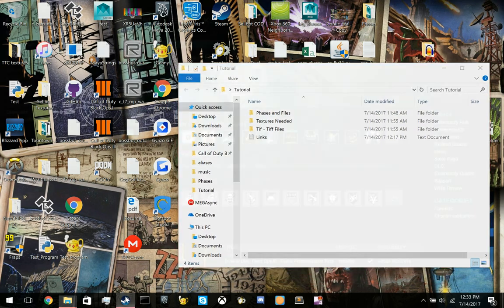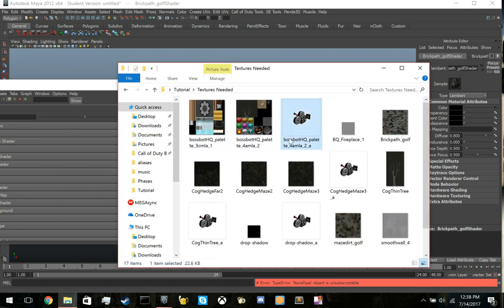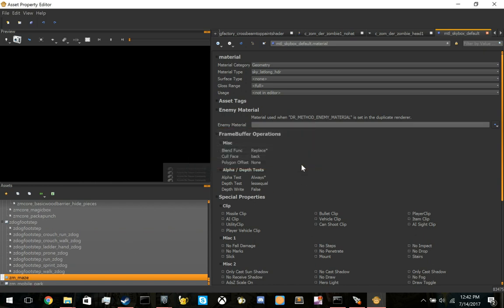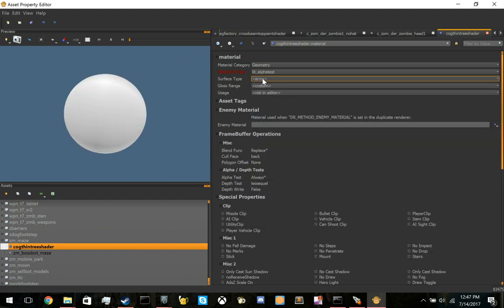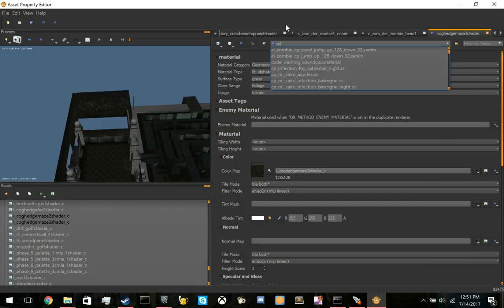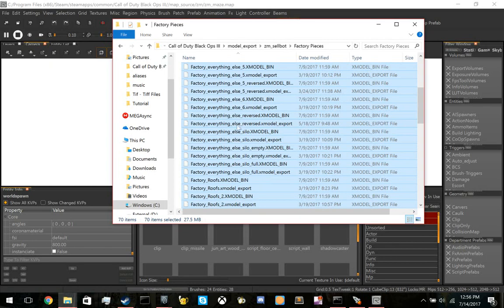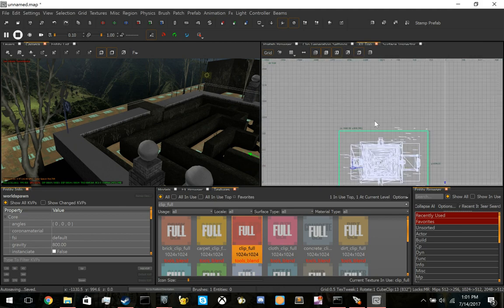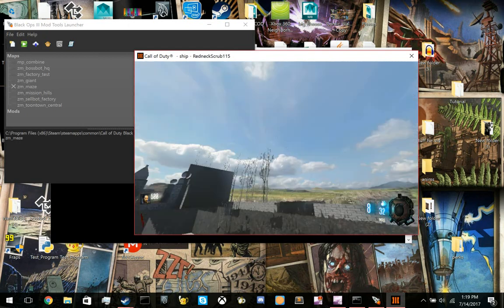Black Ops III Zombies Toontown Port Tutorial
Sorry for the laggy video. Conversion screwed up and it got worse every time I would retry, so I just chose the best version. I don't even know what was going on at the beginning.

I will probably update this tutorial at a later date to make it better, but for now, enjoy!

This tutorial can be applied to any Toontown model. The next thing I'm going to try to import are AI models with working skeletons.

---All links provided below---

Black Ops III Mod Tools: Under tools section of Steam